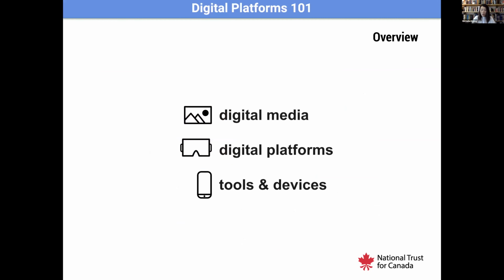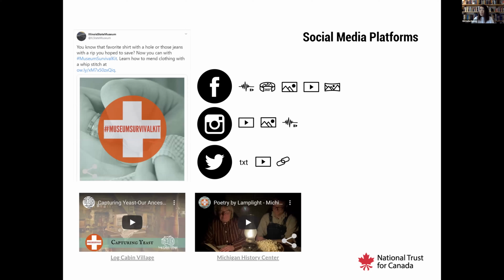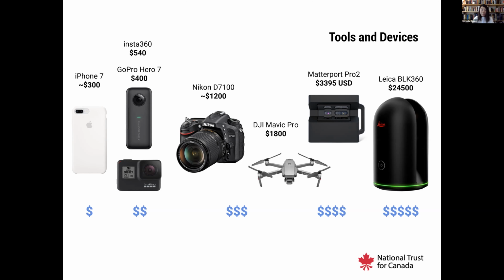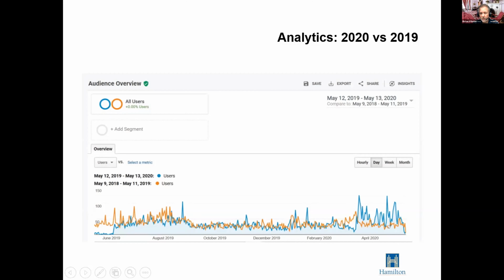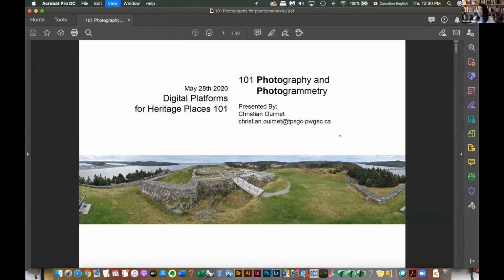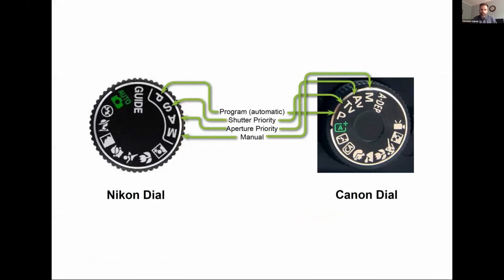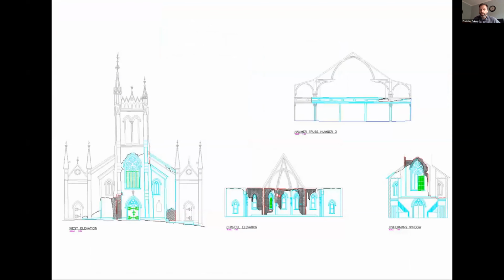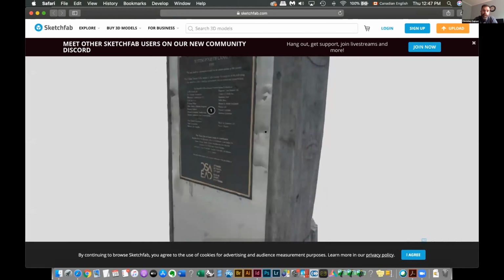Digital Platforms for Heritage Places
Regeneration Works Webinar presented by National Trust for Canada and the NSERC CREATE Heritage Engineering Program

With much of Canada still in lockdown, now's the time to amplify your heritage place's online profile through digital access and storytelling. In this introductory webinar, we’ll give you the basics on media, tools, and platforms you can use to launch your heritage place's digital presence, unpack the benefits of digital outreach, and provide entry level insights on photography and photogrammetry.

1- National Trust Welcoming Remarks (00:00:00)
SONJA KRUITWAGEN (National Trust for Canada)

2- Digital Platforms 101 (00:04:42)
MICHELLE DUONG (National Trust & NSERC CREATE Heritage Engineering, Carleton University)

3- Hamilton Civic Museums - Virtual Tours (00:17:58)
RICHARD BARLAS (Hamilton Museum of Steam &Technology NHS, City of Hamilton)

4- 101 Photography and Photogrammetry (00:30:16)
CHRISTIAN OUIMET (Heritage Conservation Services, Public Services and Procurement Canada)

5- Q&A Open Forum (00:49:32)
CHRIS WIEBE (National Trust for Canada)

6- Closing Remarks (01:07:39)
MARIO SANTANA (NSERC CREATE Heritage Engineering, Carleton University)